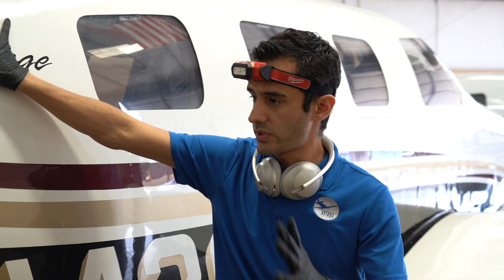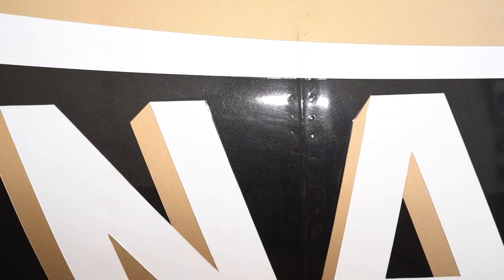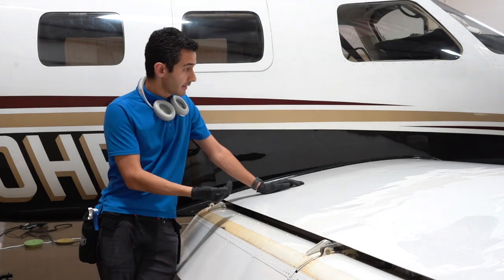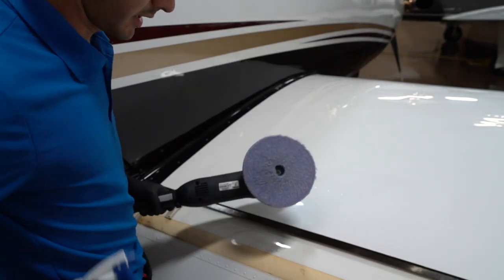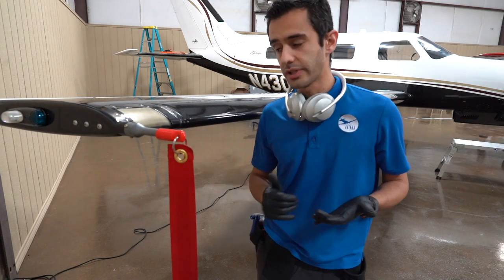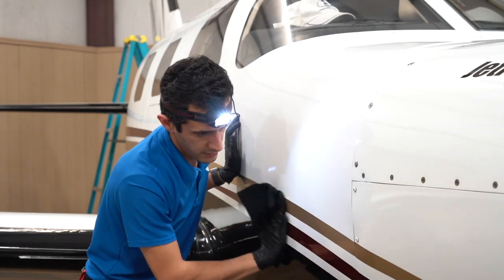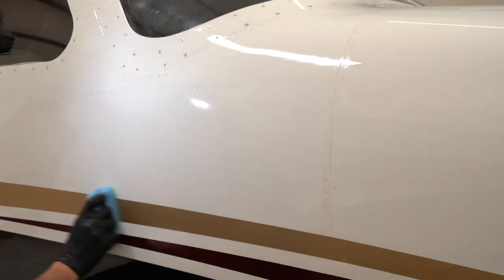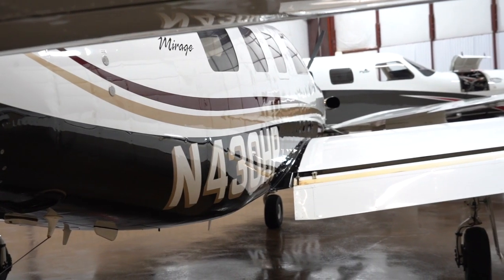029 - Part II Paint Restoration on the Piper PA-46 JetProp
In part two of this project, we focus on restoring lost gloss to this Piper PA-46 JetProp. A solid paint correction removes the built up paint oxidation, and scratches that make this paint dull. Then we top it with a ceramic coating to lock in the shine and protect it, while making the PT-6 exhaust cleaning significantly easier!

If you haven't already, check out part 1 where we restore the leather on the interior

Colourlock Strong Leather cleaning solution
Colourlock Wooden Leather Scrubber
Yellow Leather Scrubber
Eagle Edgeless Microfiber Towels
Optimum No-Rinse
W5 Citrus Degreaser
Foaming Bottle

These videos are not made to teach you how to detail an aircraft, and often, I don't show all of the steps involved in the process. I'd be happy to answer any questions, but cannot assume any liability for attempts at detailing. Aviana is not responsible for property damage or injury incurred as a result of any of the information contained in this video. Use this information at your own risk.